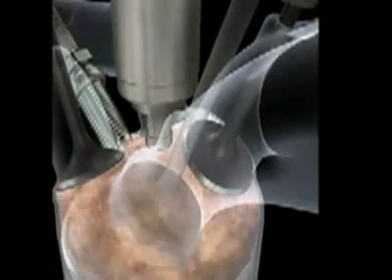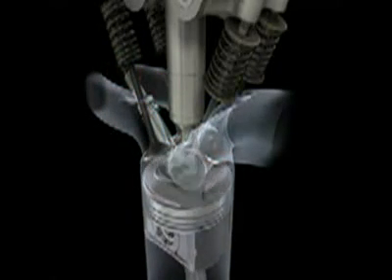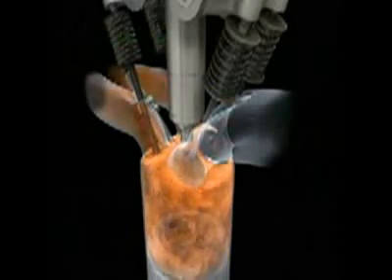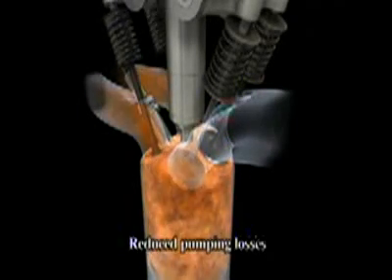Honda i-VTEC I Engine